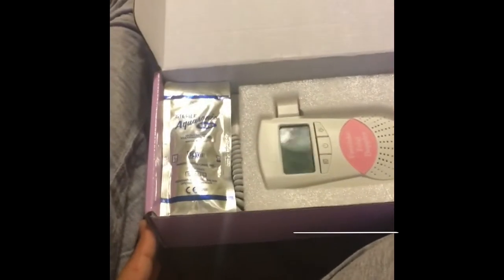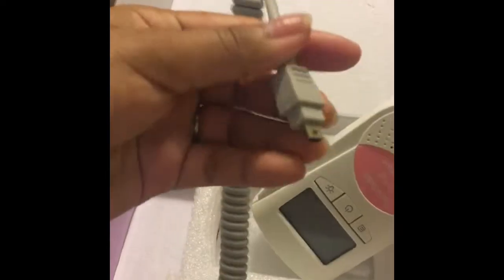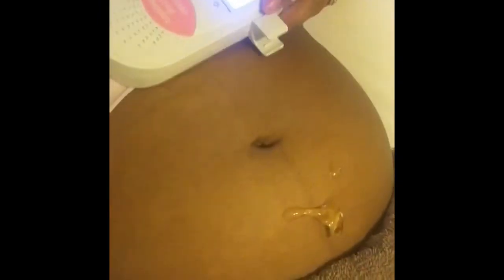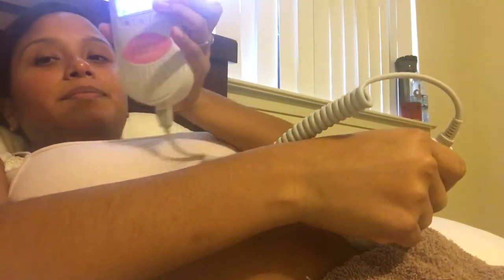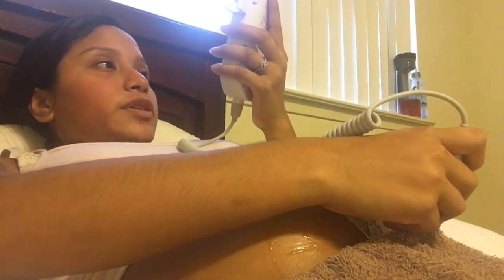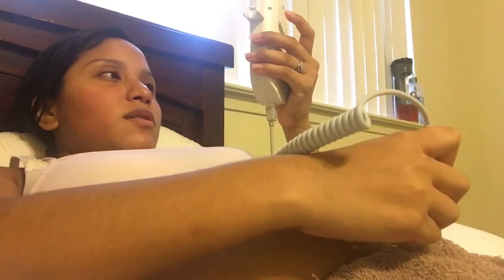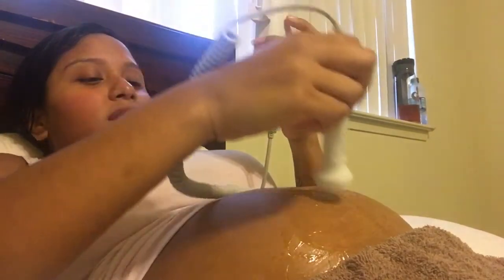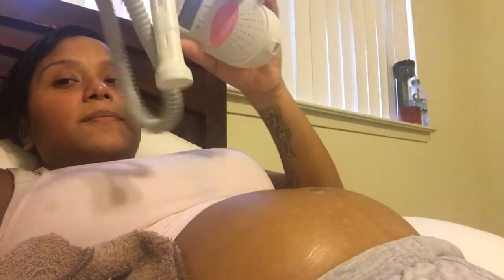ARMYWIFE101- My Everyday Routine Using My Fetal Doppler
I look like crap but her heart beat is worth my bummy set !